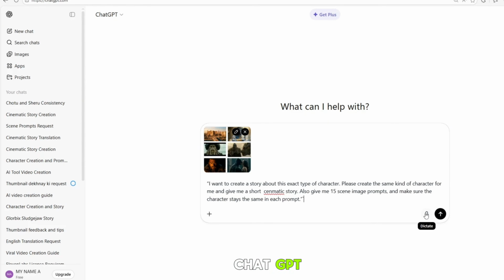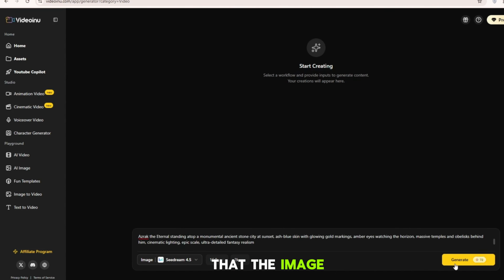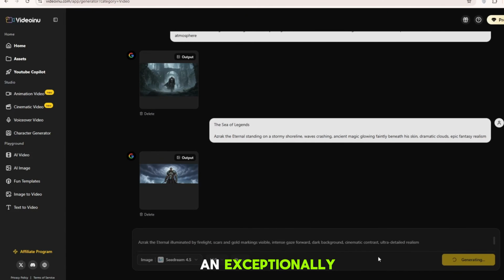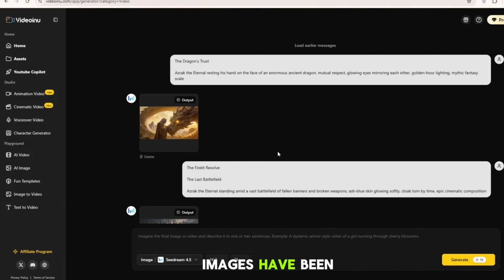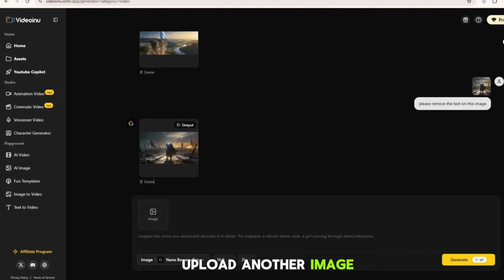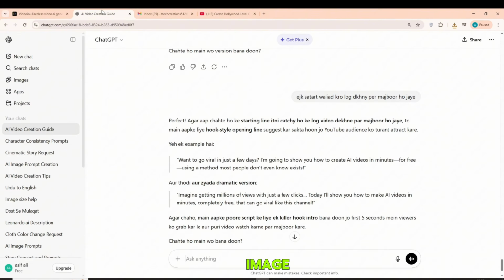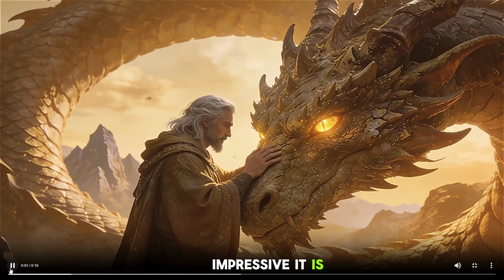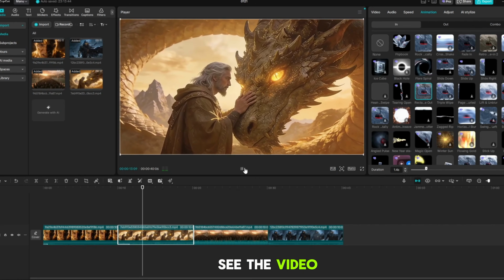Create Hollywood-Style AI Cinematic Films | Free 3 Pro Access | Nano Banana Pro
Want to create Hollywood-style cinematic films using AI—without expensive software or editing skills? In this video, you’ll learn how to make high-quality AI cinematic movies step by step using FREE AI tools and get 3 Pro Access to unlock premium features.
🔥 What you’ll learn in this video:
How to create Hollywood-style AI cinematic films
Best free AI tools for cinematic movie creation
How to generate cinematic scenes, shots & storytelling
How to use Free 3 Pro Access for advanced features
Create professional AI films in minutes (Beginner Friendly)
🚀 Why watch this video?
✔ No filmmaking experience required
✔ No paid software needed
✔ Perfect for YouTube, reels, shorts & storytelling
✔ High-quality cinematic visuals using AI
If you want to turn your ideas into cinematic AI movies, this tutorial is perfect for you!